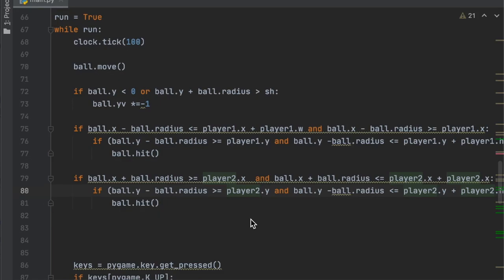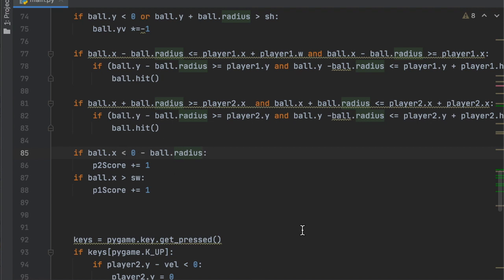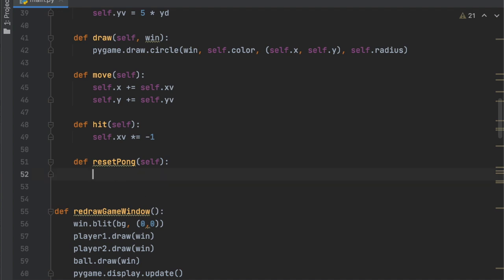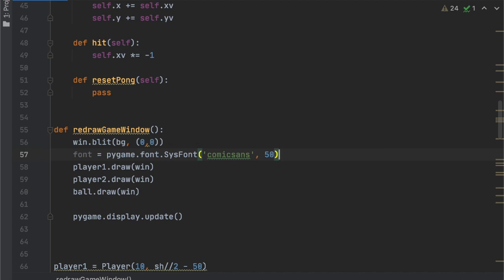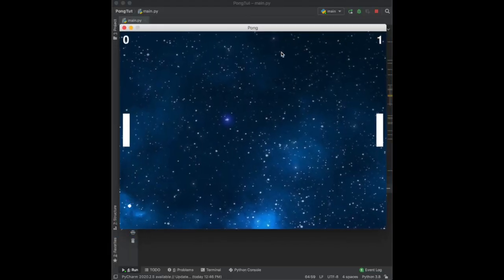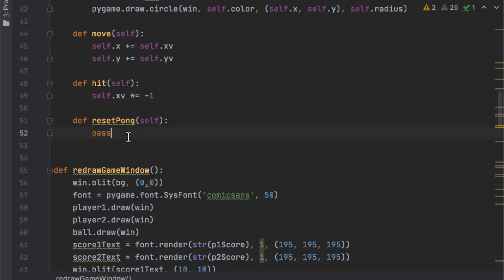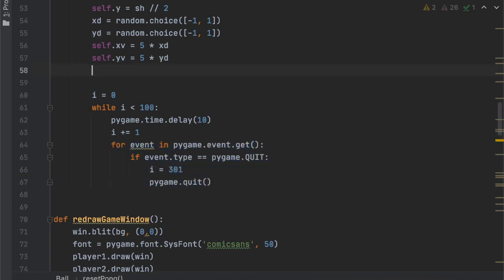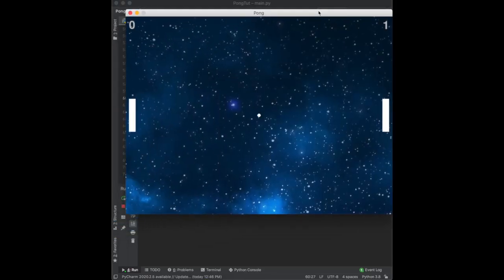How to Make Pong using Python: Part 3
Hello Everyone! I hope you enjoyed this video about how to make Pong using python and pygame!